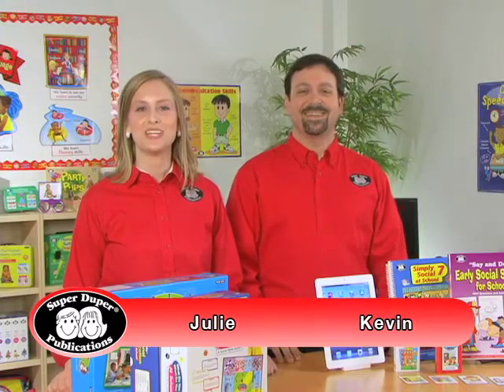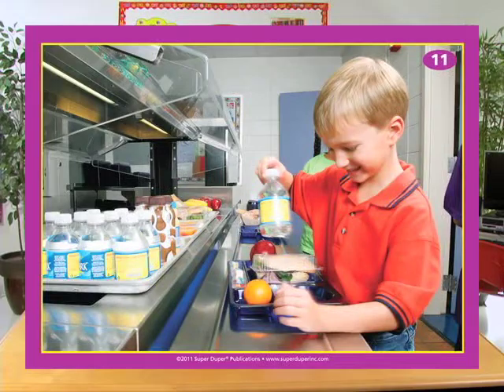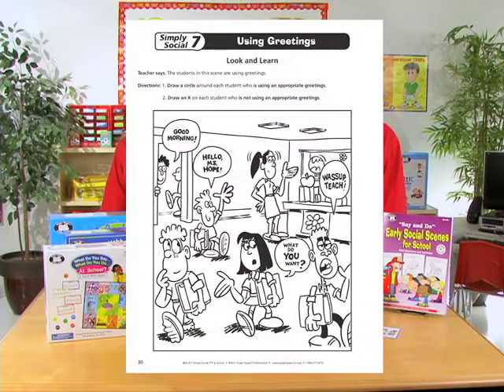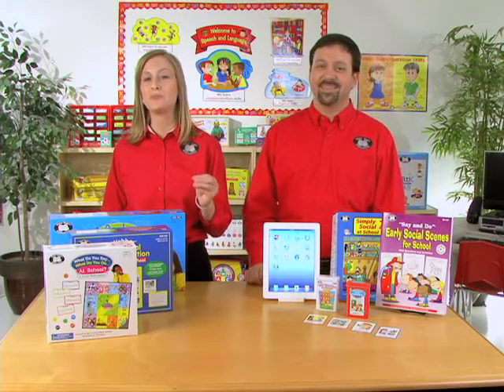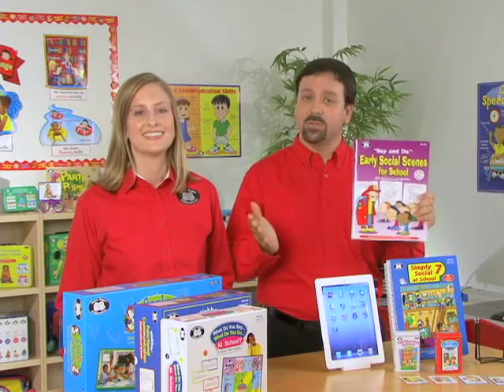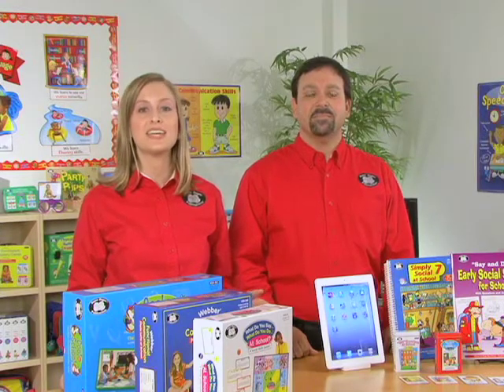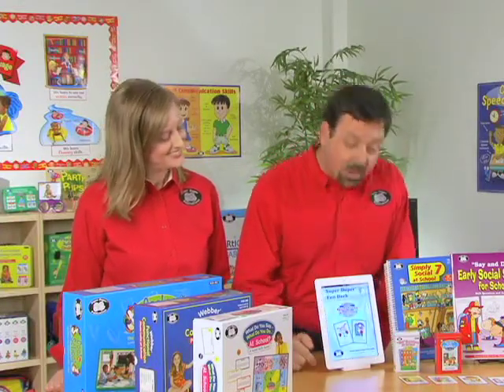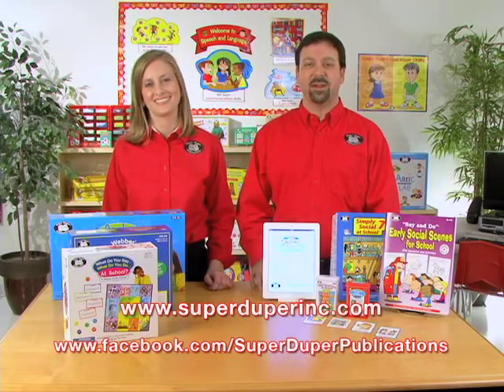It's back-to-school time!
It's back-to-school time! Take a look at our school-themed products to use with your students during the school year.